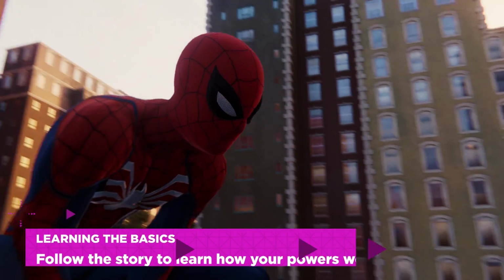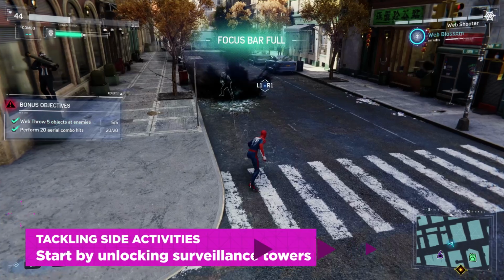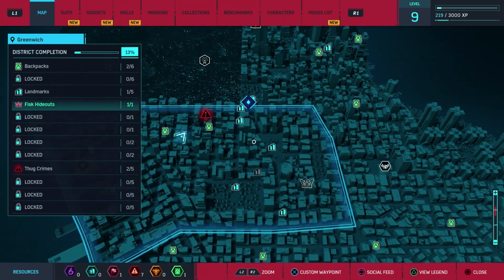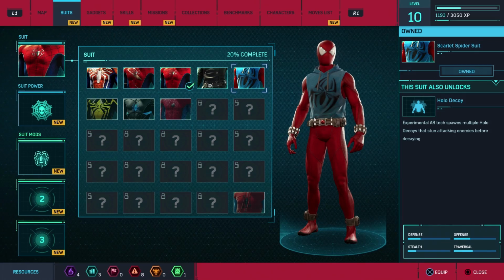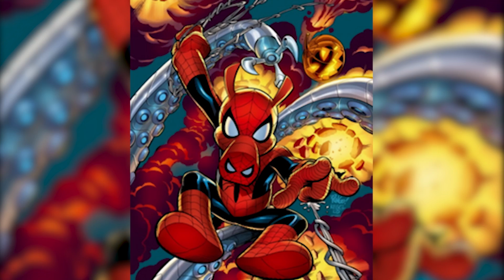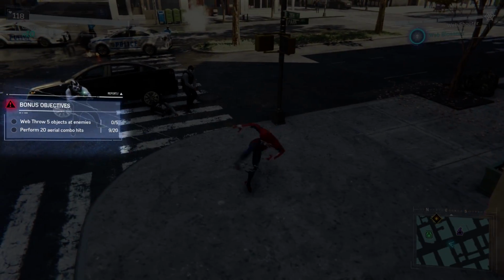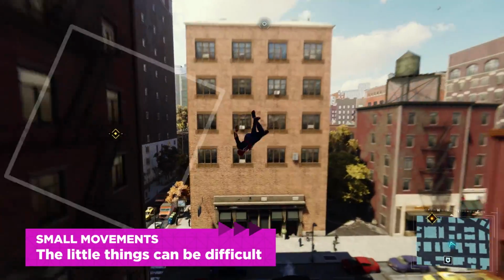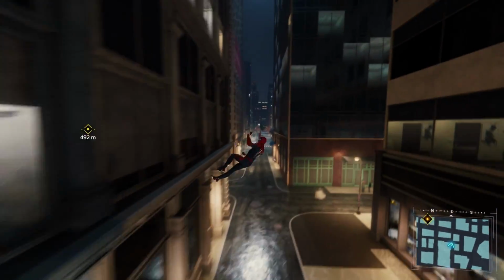Spider-Man (PS4) Beginner's Guide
Here's everything you should know before jumping into the new Spider-man Game on PS4.